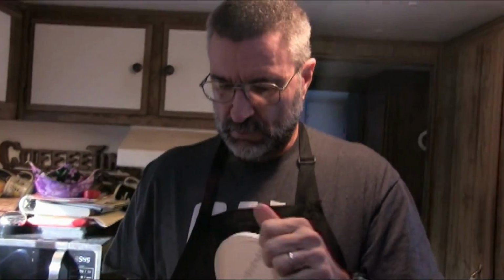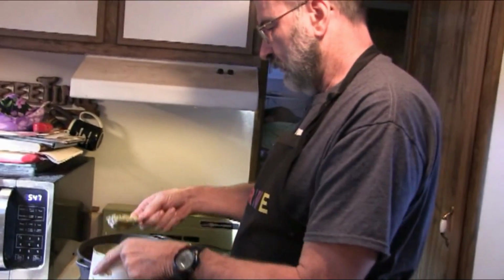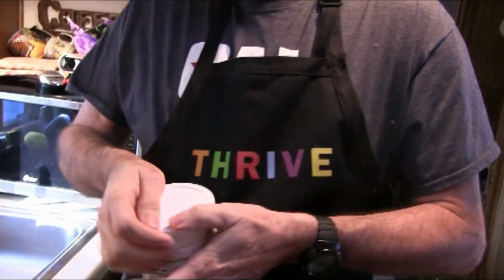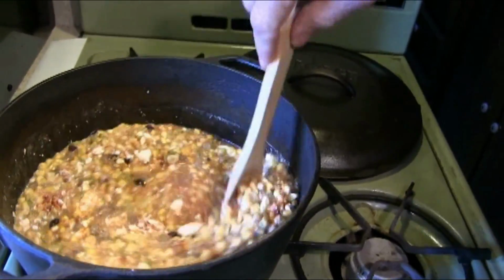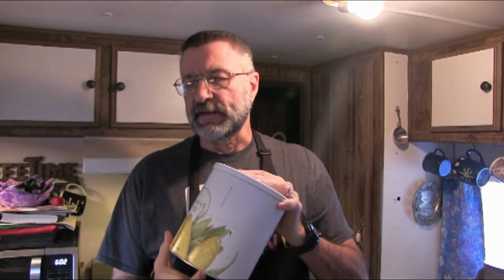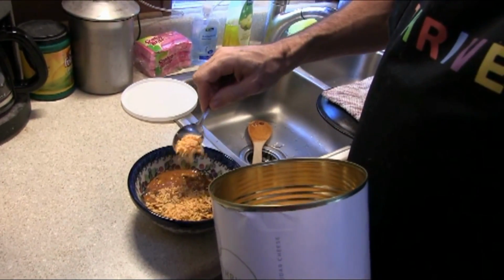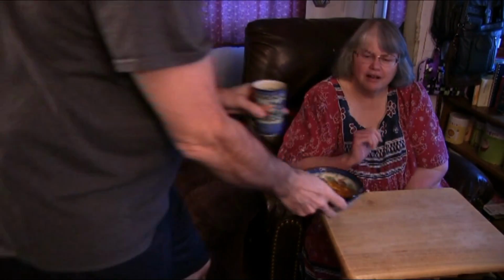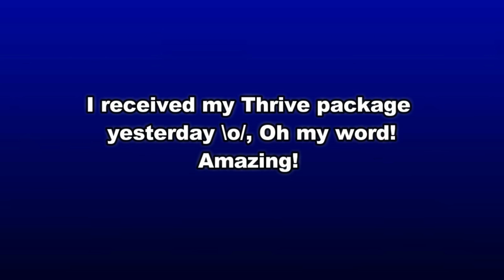Cooking with Thrive - 5 min Taco Soup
Cooking a fabulous taco soup in just 5 minutes of prep time using all Thrive Life ingredients.

TACO SOUP RECIPE
When we say quick and easy that is exactly what we mean. Just add ingredients into pot and the hardest work is done.
Prep Time
5 minutes
Yield
6 servings

Ingredients
• 1 c Thrive ground beef (fd)
• 1 c Thrive instant black beans (fd)
• 1 3⁄4 c Thrive sweet corn (fd)
• 1/4 c Thrive green chili peppers (fd)
• 3⁄4 c Thrive sour cream powder (fd)
• 1 pk taco seasoning (any brand)
• 6 c water (depending upon the desired consistency. As it boils it will thicken.)
• 1⁄4 c Thrive tomato powder (fd)
• 2 c Thrive shredded cheddar cheese (fd)
Instructions
• Add all ingredients (excluding the 1 c. of cheese to garnish bowls) to a large pot.
• Bring to a boil for 5 minutes. Stir often.
• Turn down to a simmer. (Approx. 15 minutes)
Stirring occasionally.
• Heat until thickness is achieved. As soup cools it will begin to thicken. Add more water if needed.
• Garnish bowls of soup with left over Shredded Cheddar Cheese. (No reconstitution of cheese necessary)